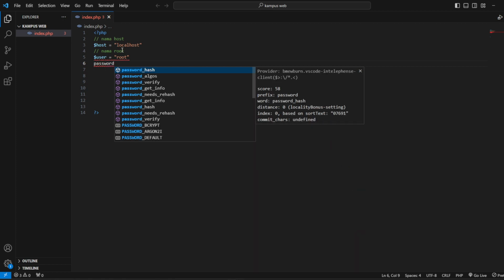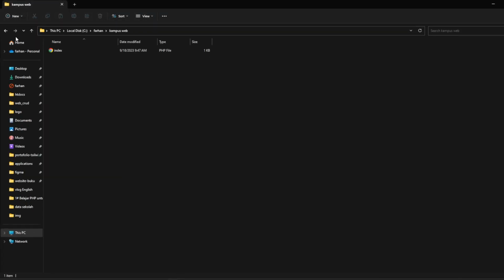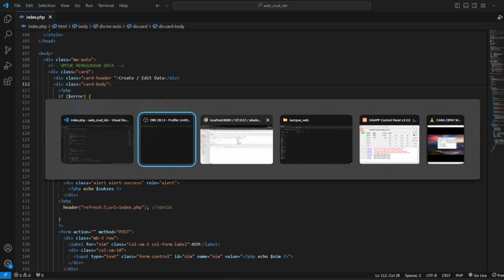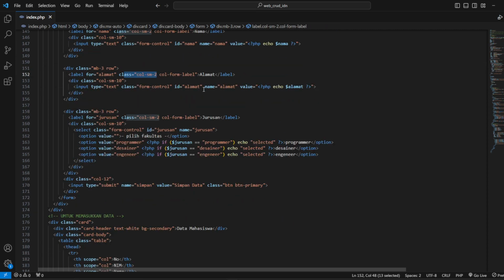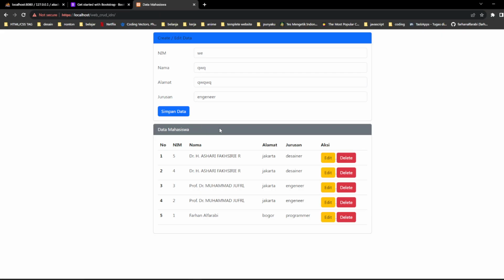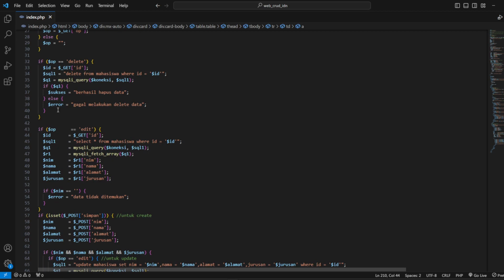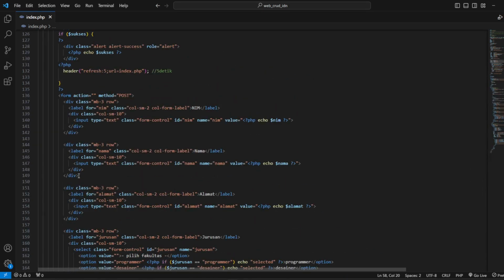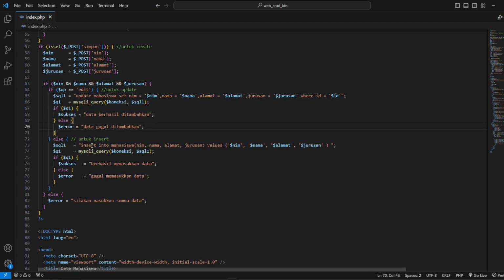WEBSITE CRUD WITH PHP